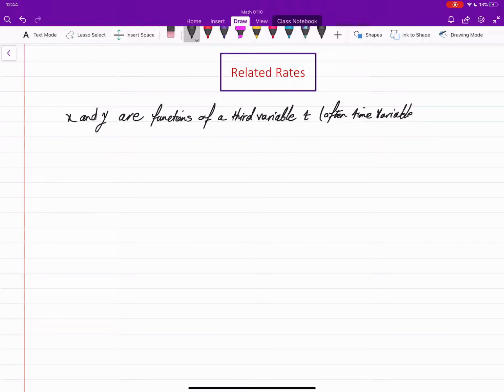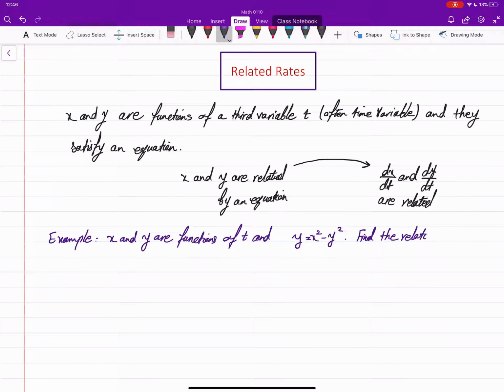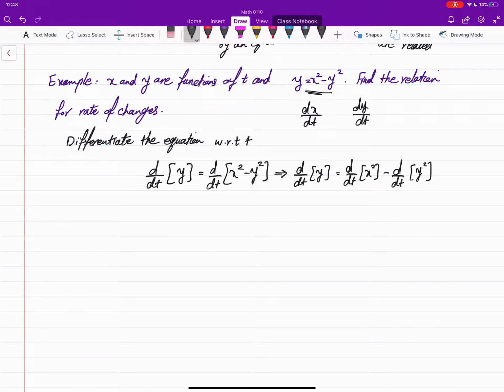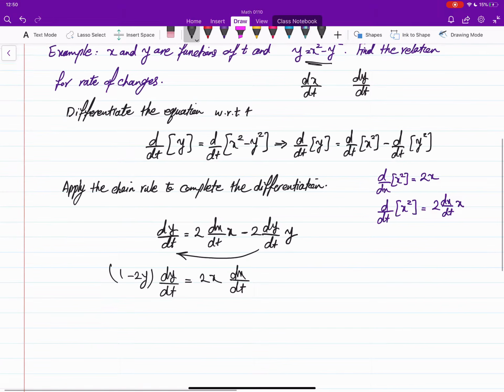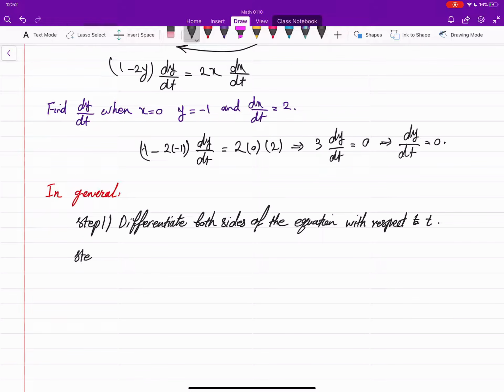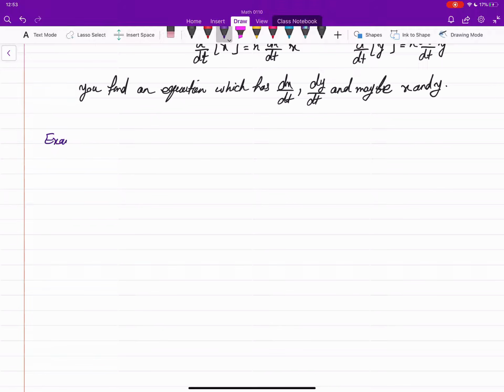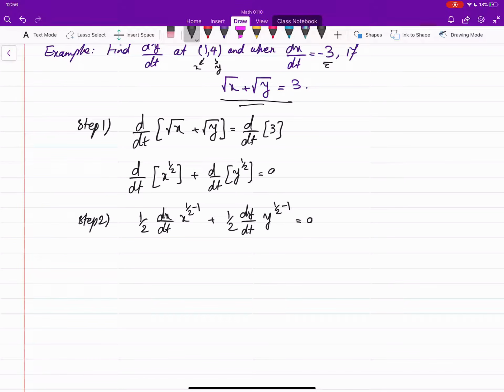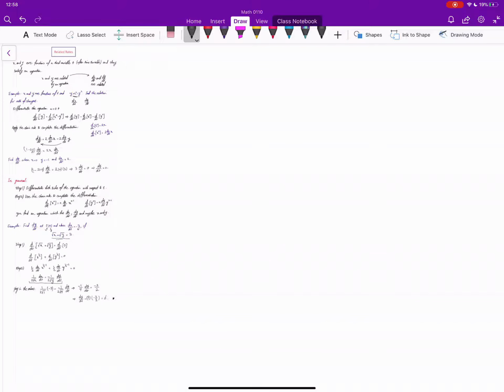Labtube-(Calculus)- Related Rates